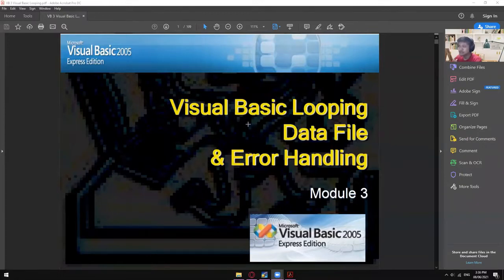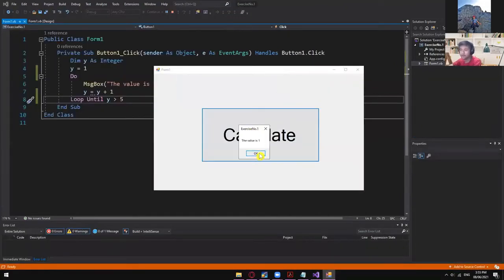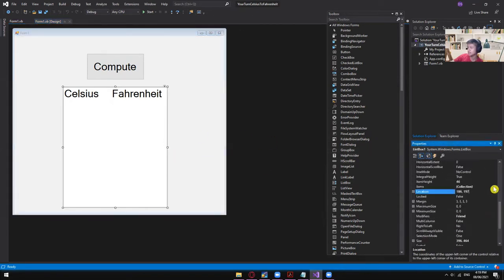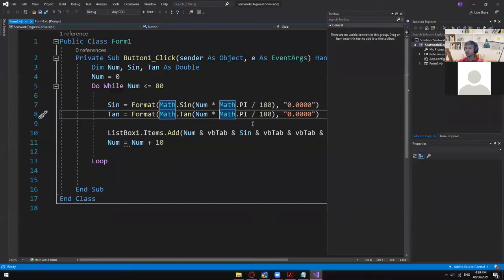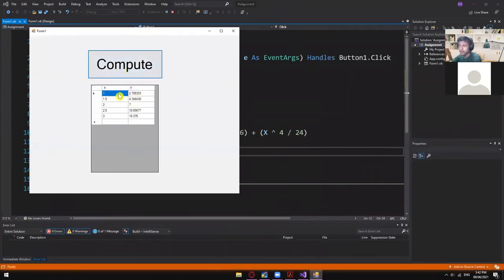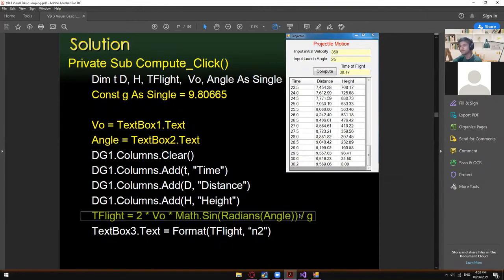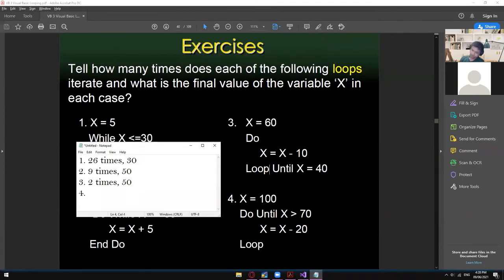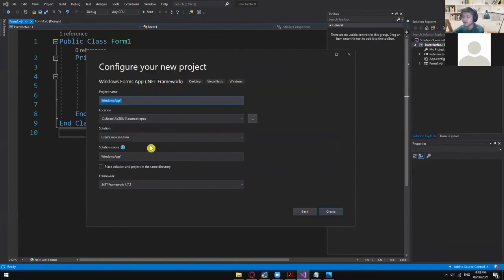Module 9 - Visual Basic Looping